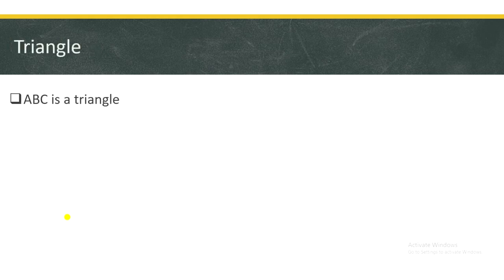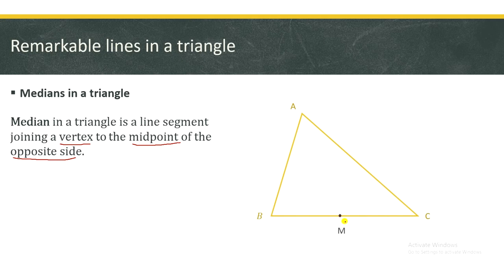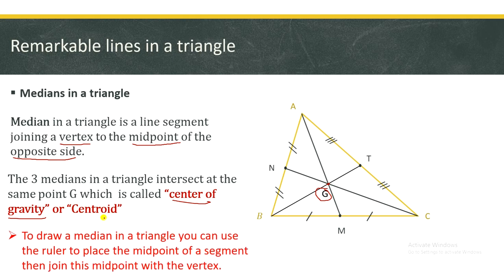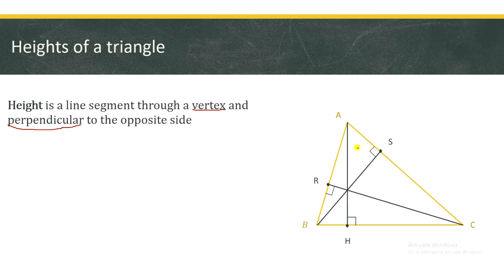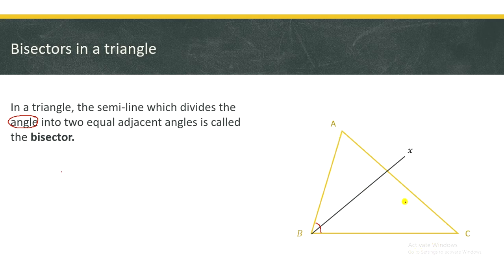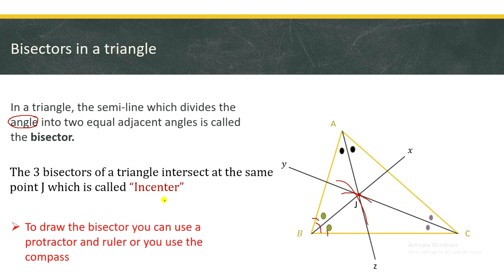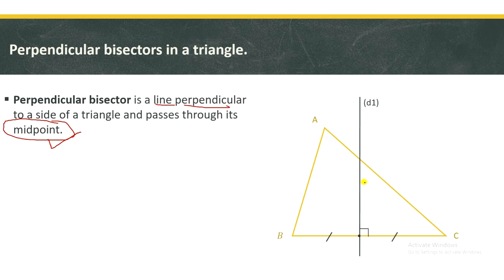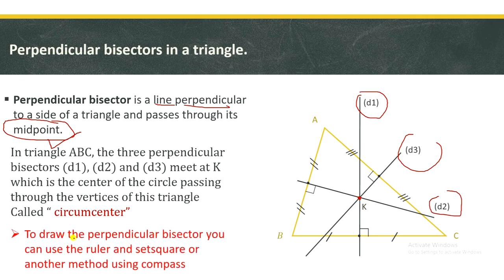Remarkablelinesinatriangle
Remarkable lines in a triangle